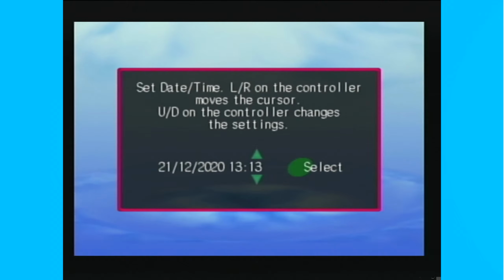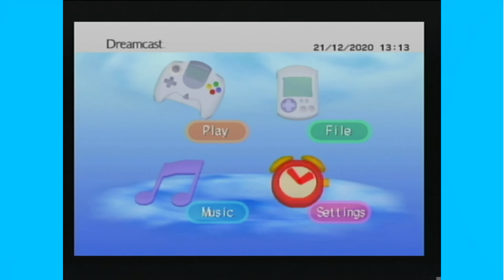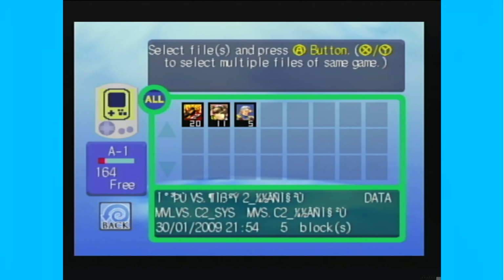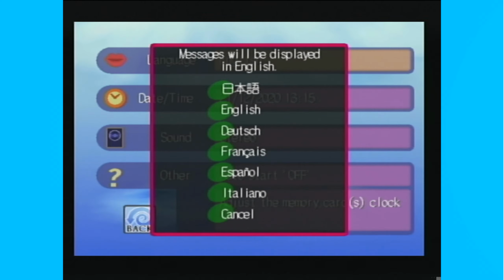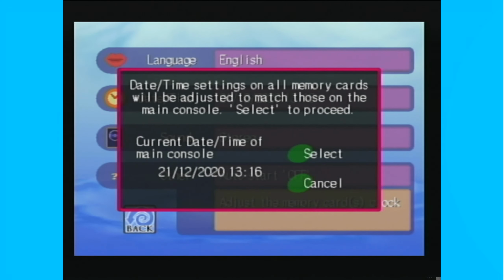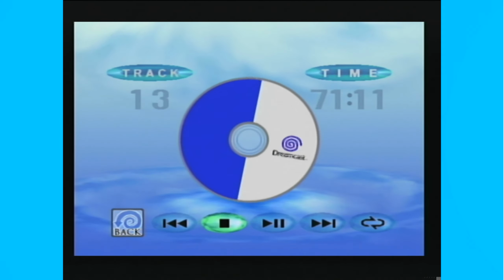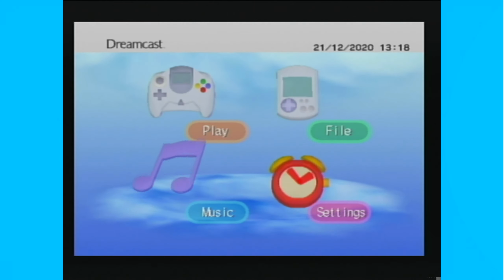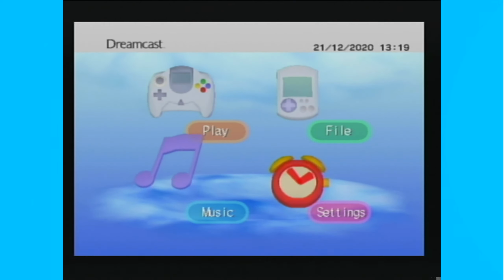Sega Dreamcast Boot and Interface (Original Hardware)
Hey there guys and welcome to the Sega Dreamcast. I dig out the classic Sega Dreamcast console after many years hidden in a cupboard. We take a look at the boot screen, and the interface plus cd player features as I plan on covering many games for the system on the channel.